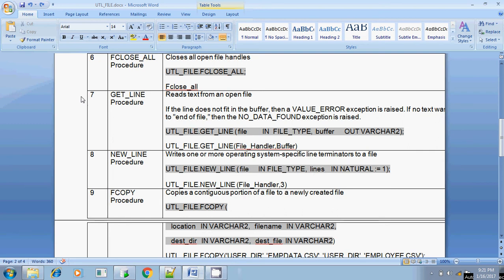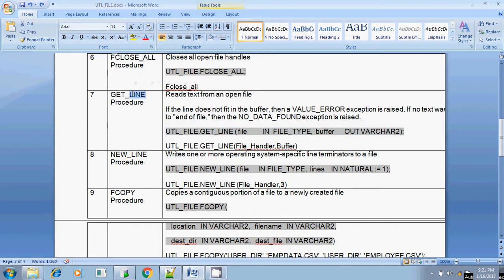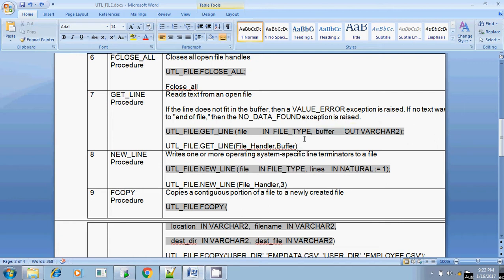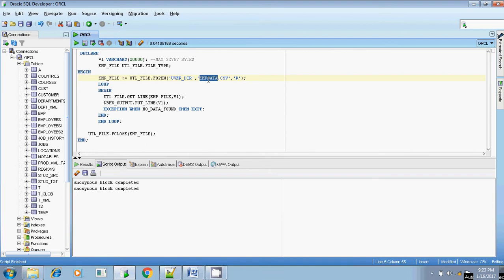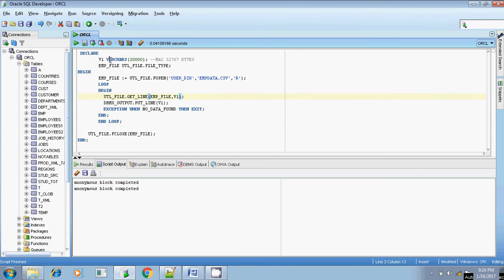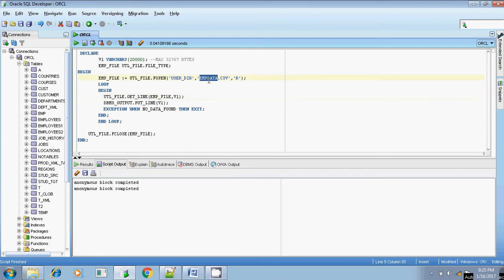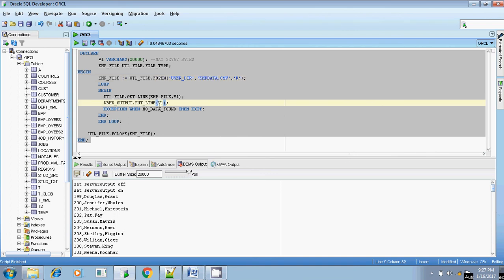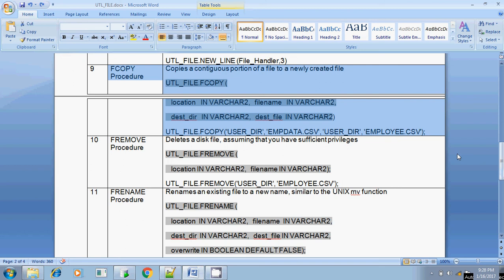UTL FILE READ FROM A FILE